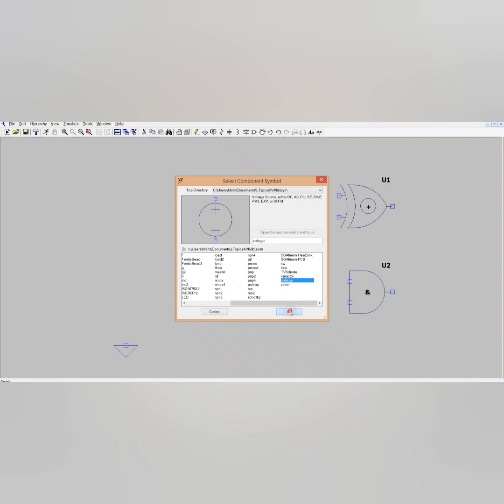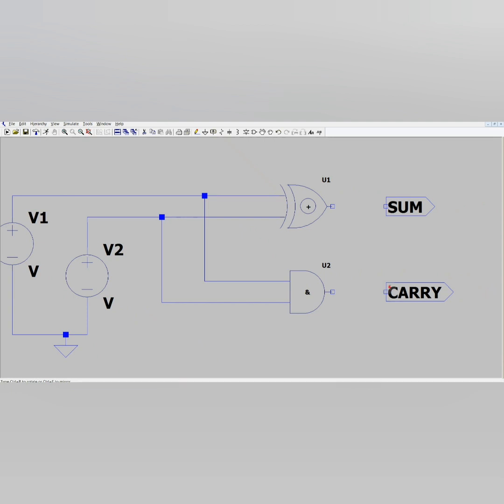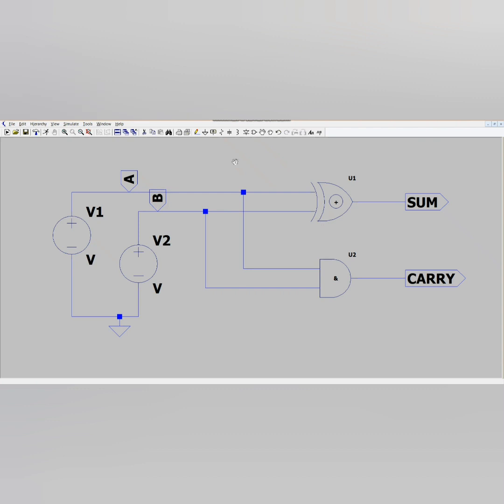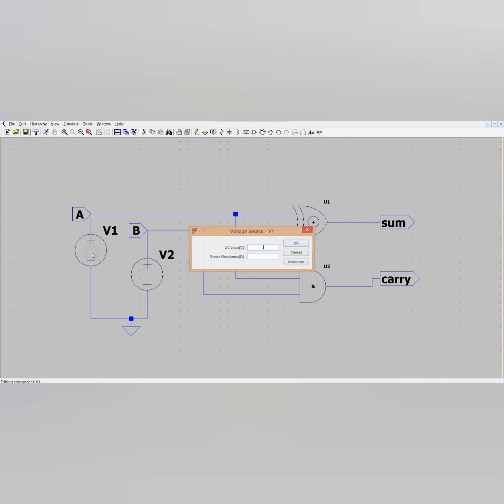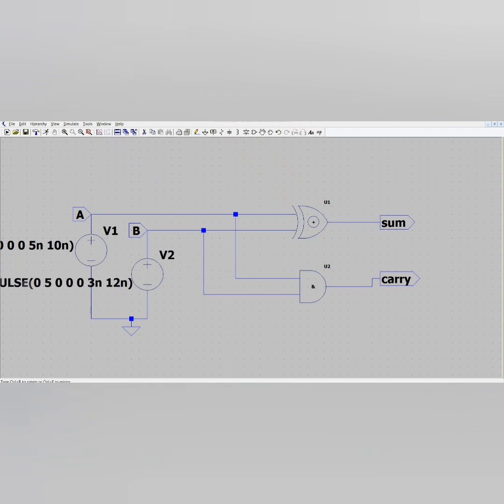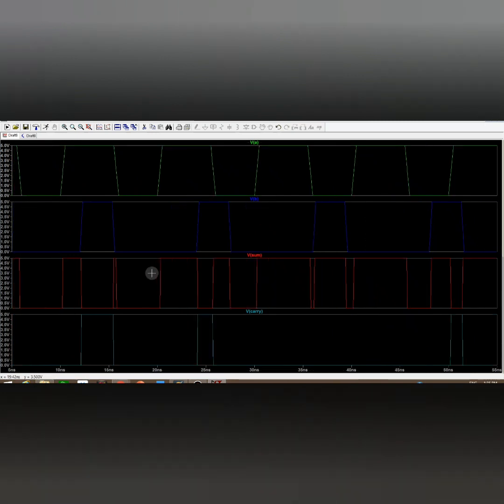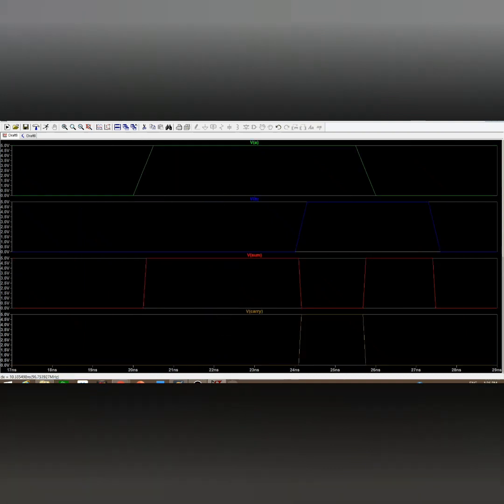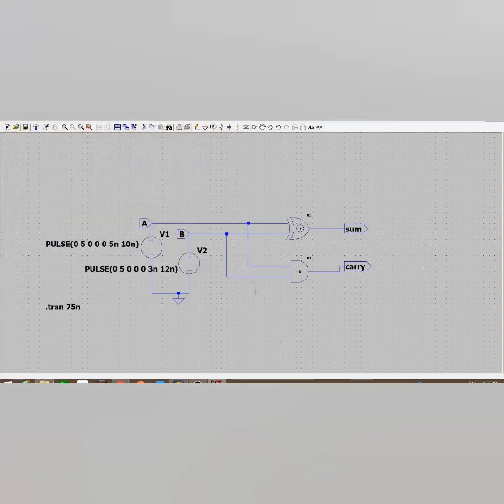LT Spice tutorial 2 | Half Adder | Schematic | Waveform | How to design Half Adder in LT Spice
Comrades, in this video, I have demonstrated the procedure of designing a schematic of Half Adder in LT Spice and how to add components from the library. Later on, I have also shown how to obtain the waveform for the circuit schematic.

GEAR USED:
Phone holder